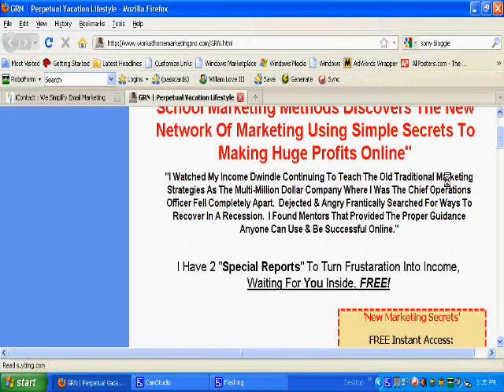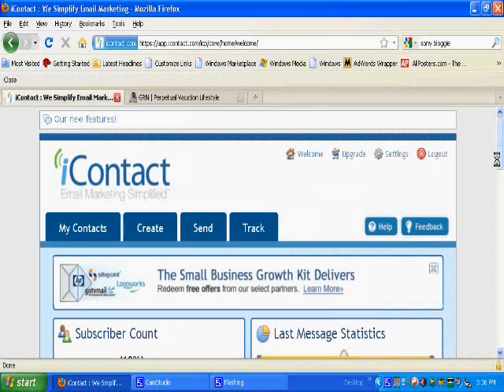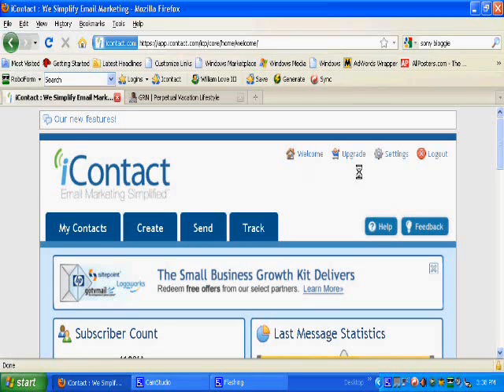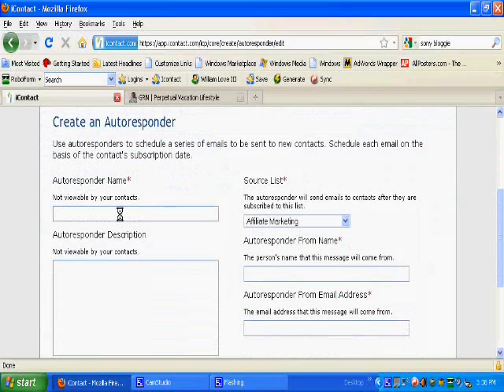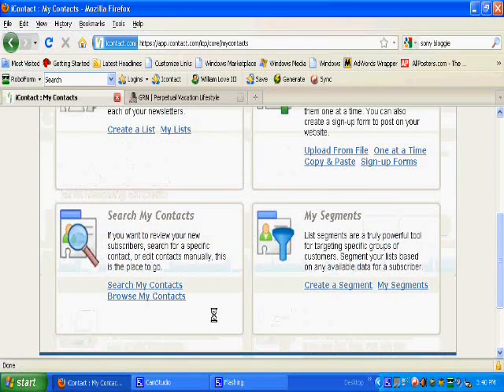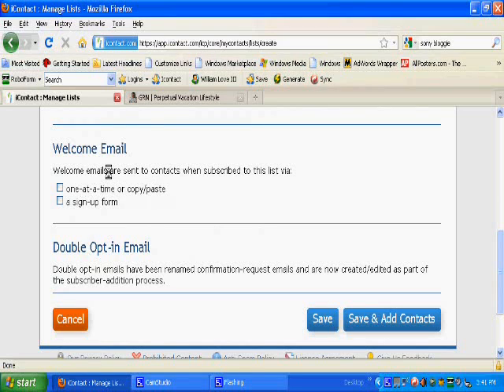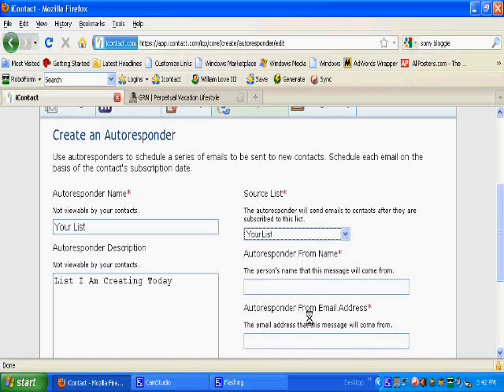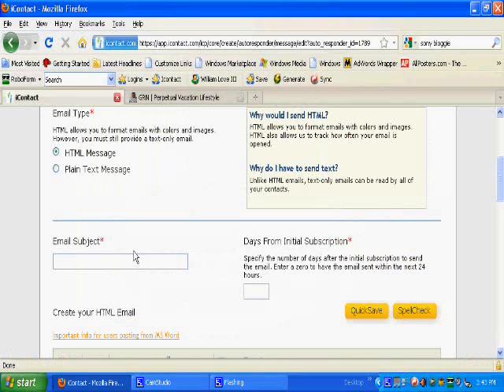Internetwork Marketers Autoresponder Part 1